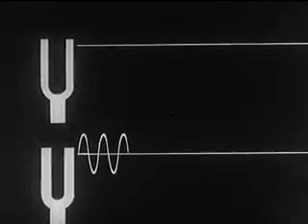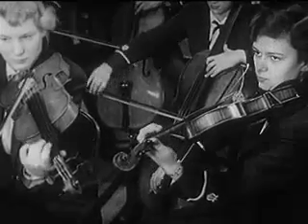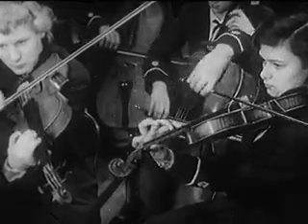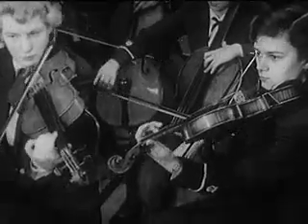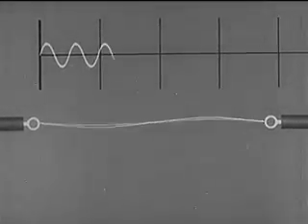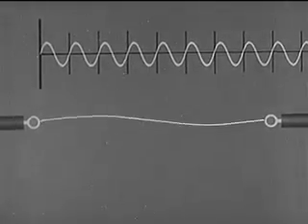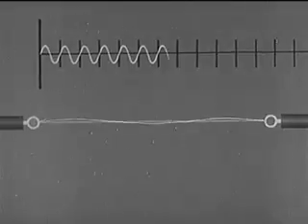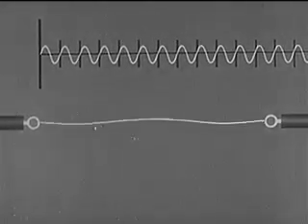Sound Waves And Their Sources